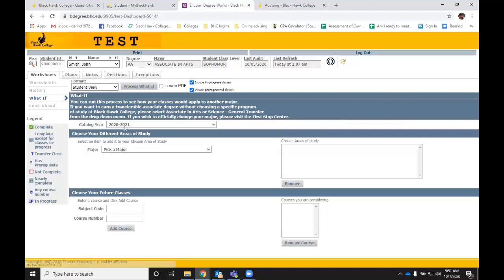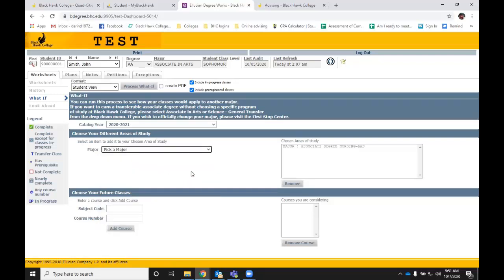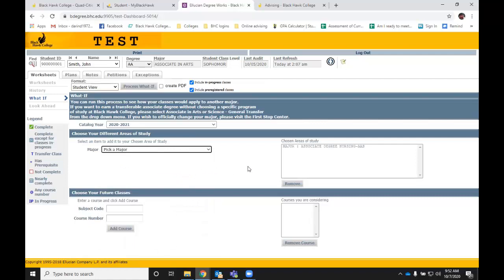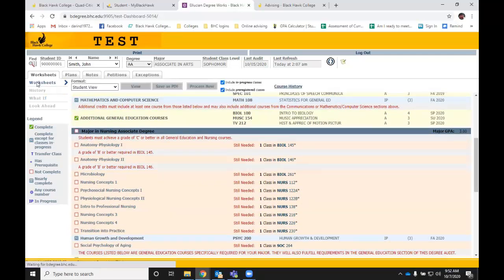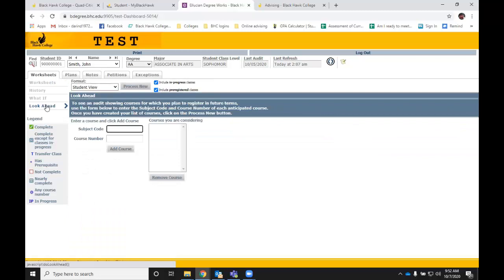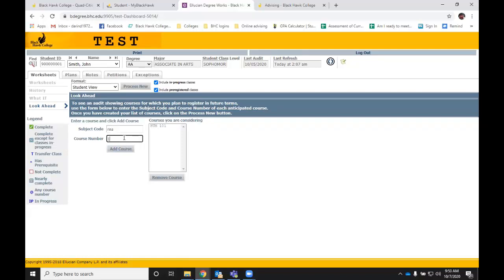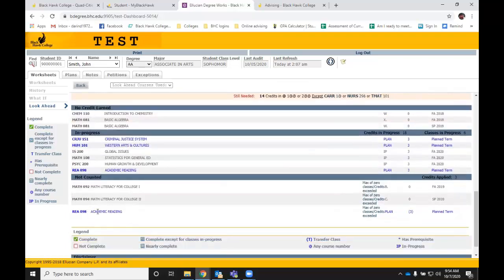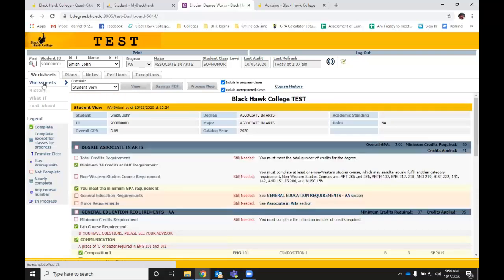Degree Audit What If and Look Ahead Advising Tutorial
Discover how to use the What If and Look Ahead portions of your Degree Audit in this advising tutorial.